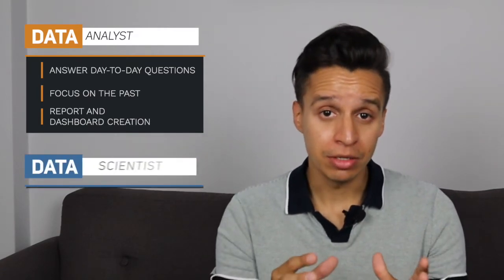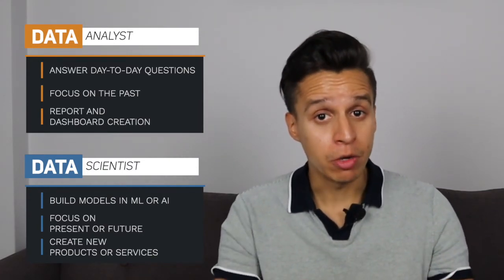Data Analyst vs Data Scientist: Which is Right for Your Company?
Companies don't always understand why they might need a data analyst or data scientist. I'll show you how each role differs and why companies tend to choose the wrong role.